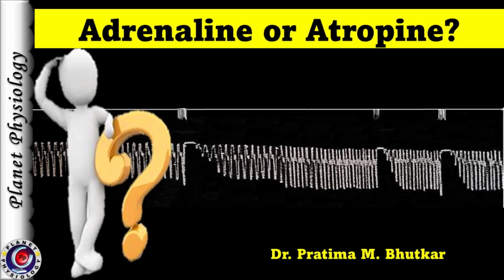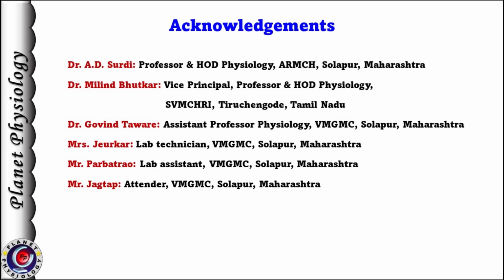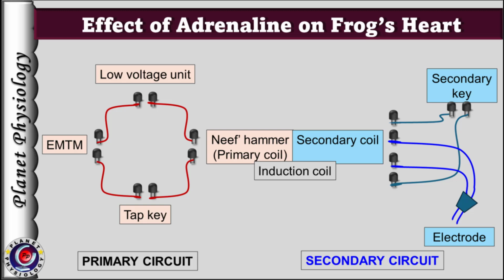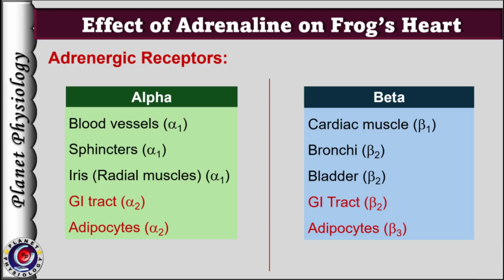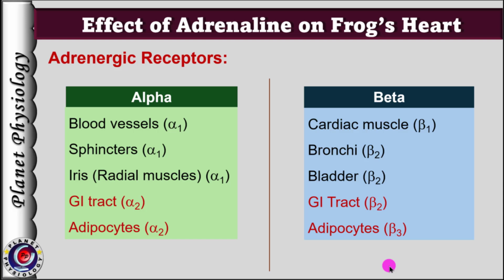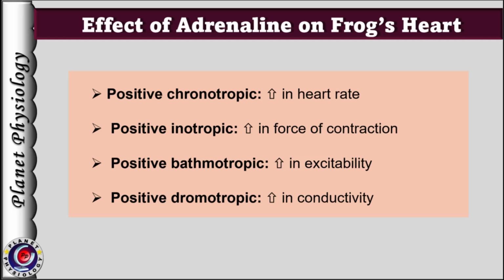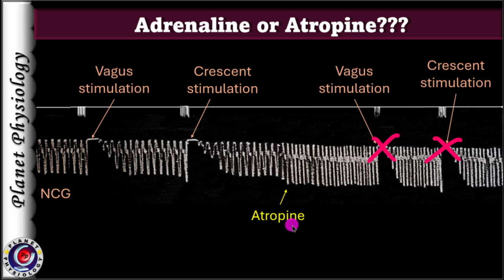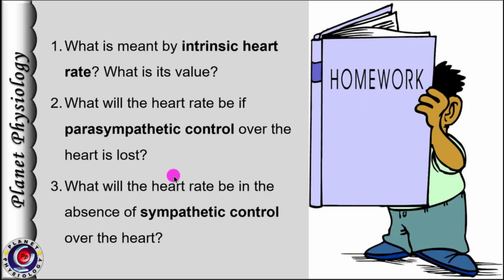Effect of Adrenaline on Frog's Heart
Adrenaline (Epinephrine) is released from adrenal medulla in response to sympathetic stimulation. This video discusses effect of adrenaline on frog's heart, its mechanism of action and clinical significance.